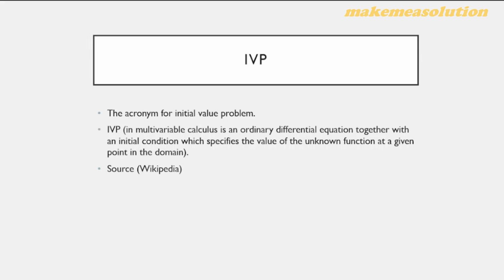ODE First order introduction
Introduction to the foundations of first order differential equation and Initial Value Problems (IVP).